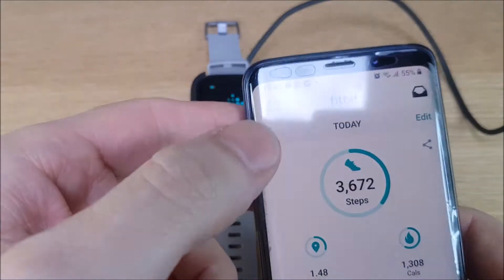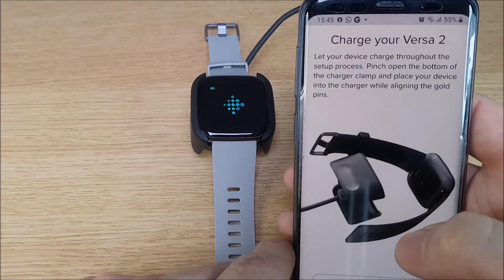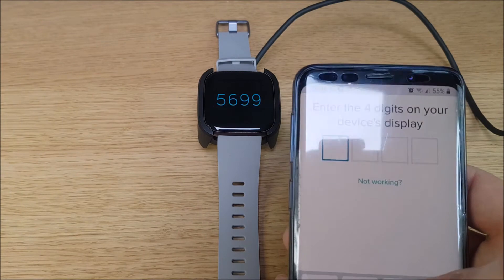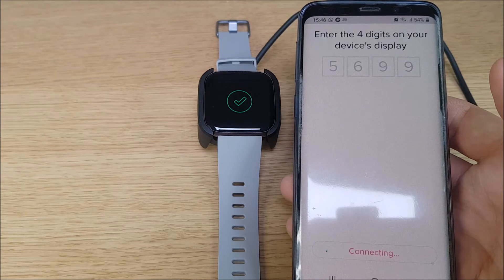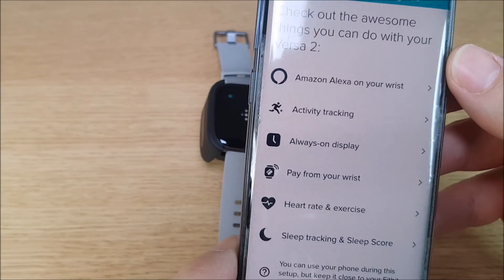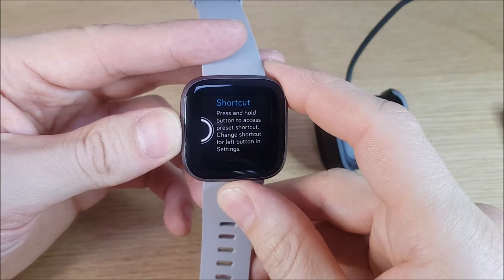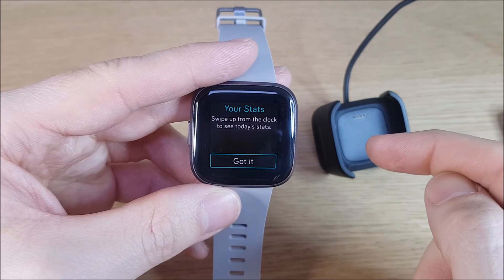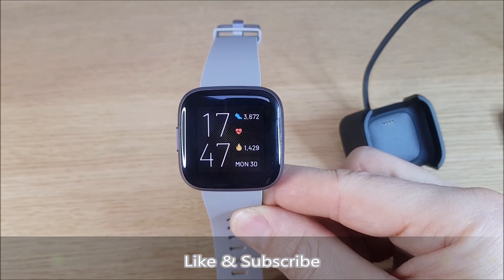Fitbit Versa 2 Setup - Nice & Simple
How to set-up your Fitbit Versa 2 smartwatch after unboxing it.Also check out some of my other videos;